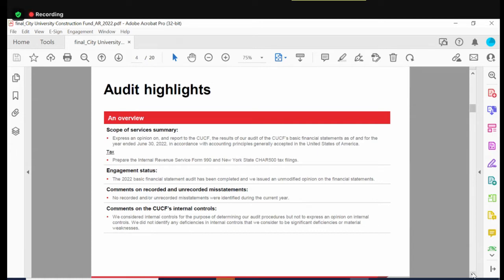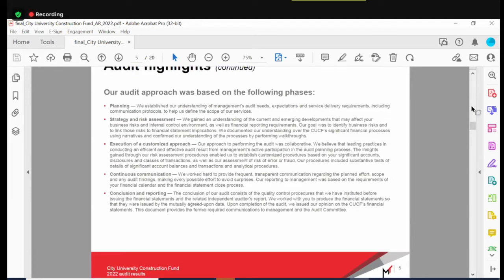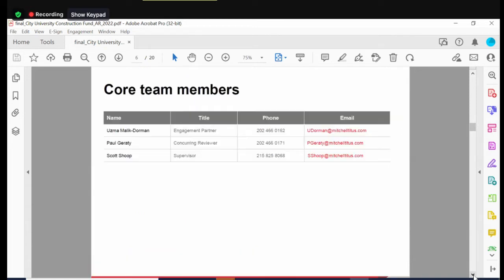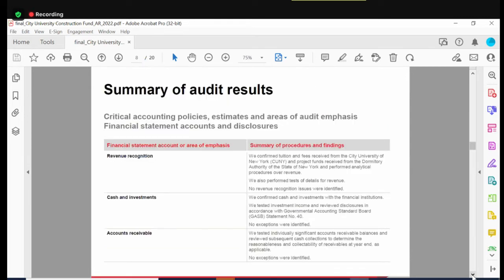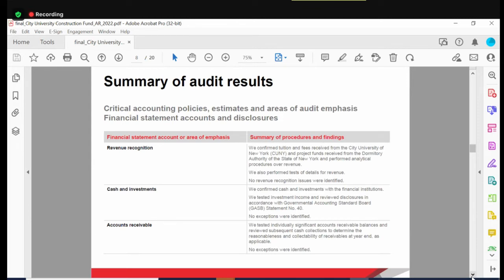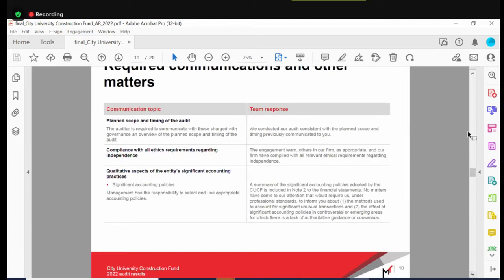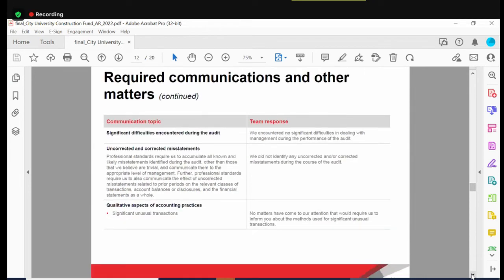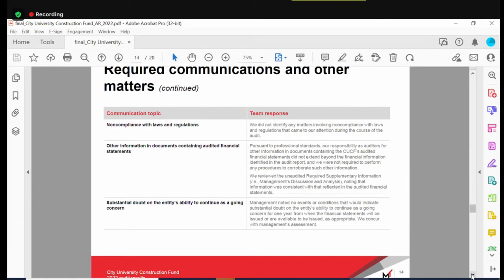CUNY Construction Fund Audit Committee Meeting CUCF 102022